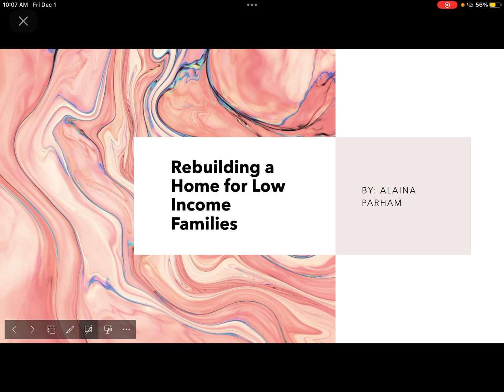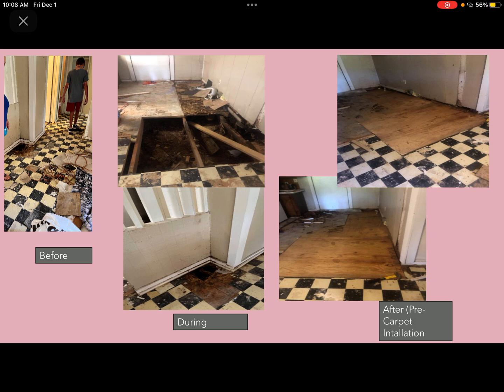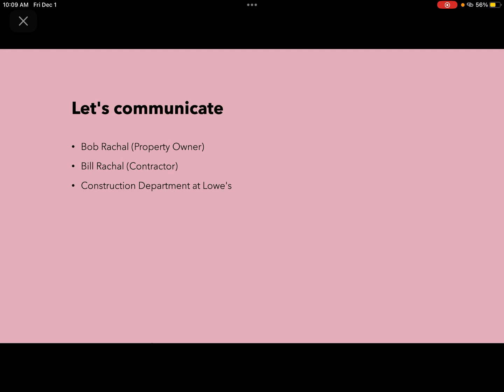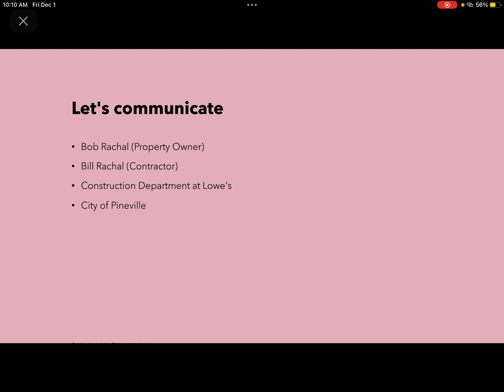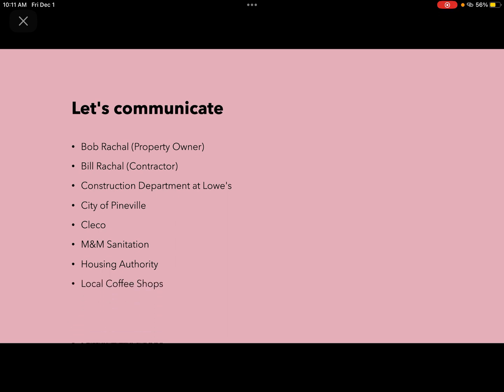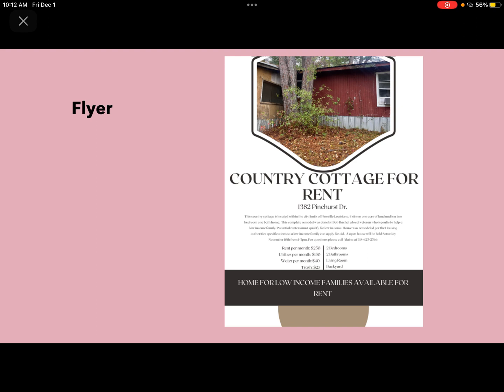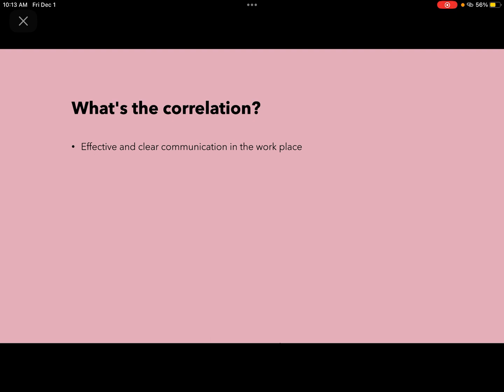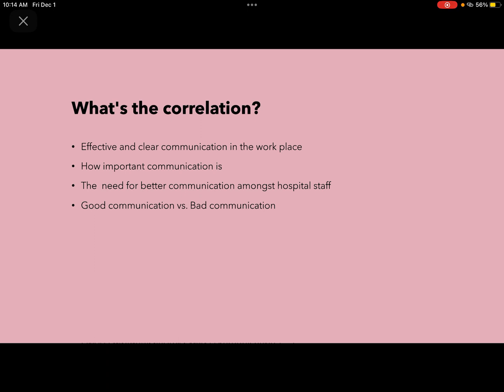ALHE Service Project Final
For my service project I helped rebuild a home for low income families